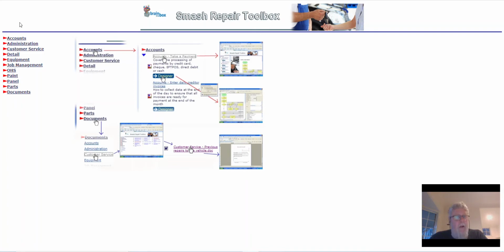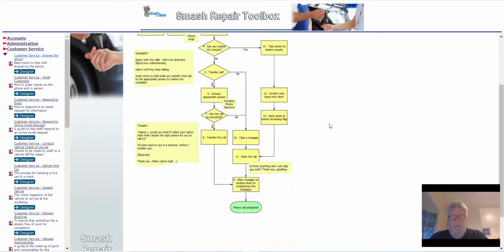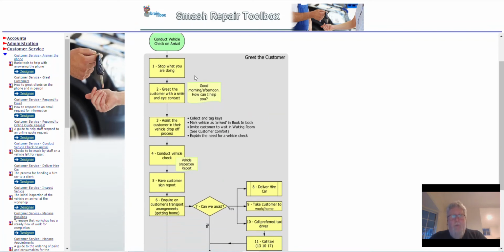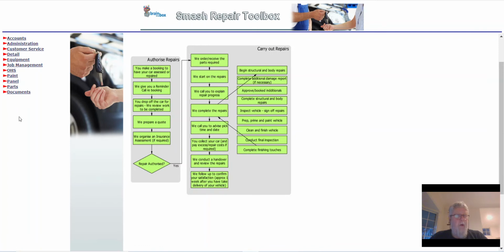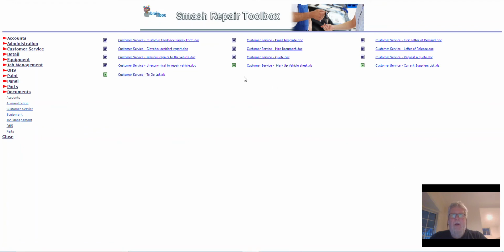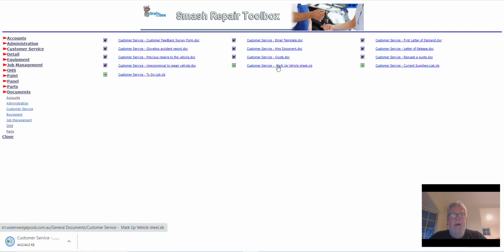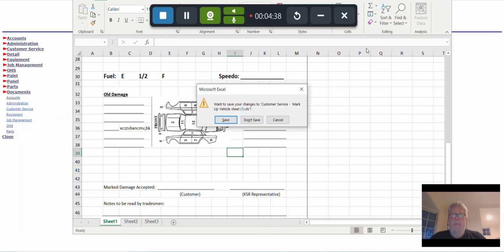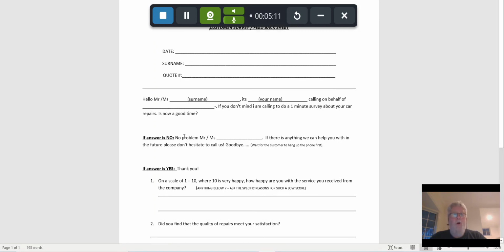Crashzone - Admin Toolbox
Quick tutorial on how to find and use the Admin Toolbox from the Crashzone home page.